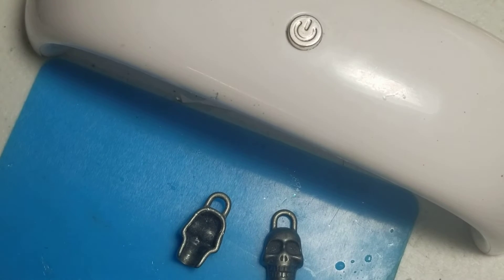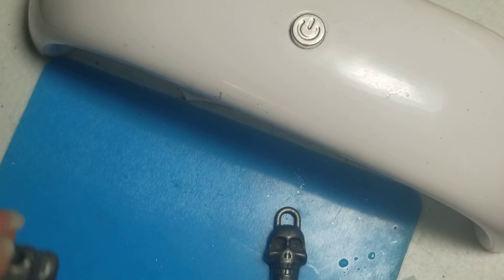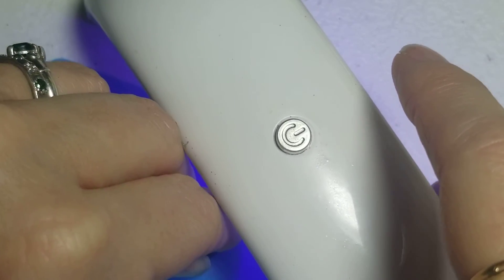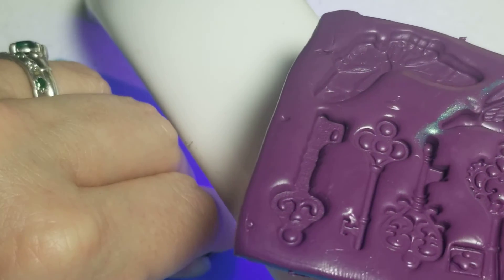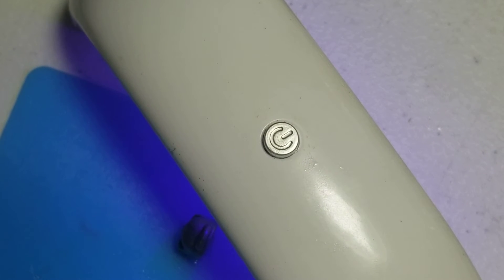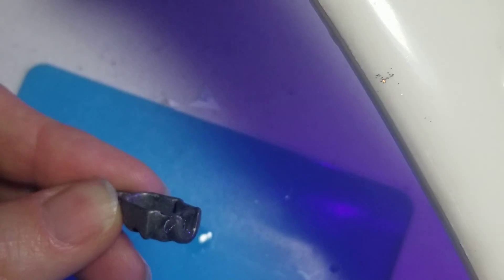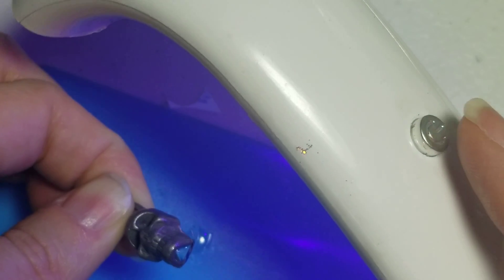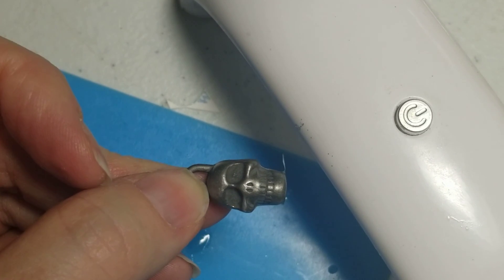Creative engineering beads to mold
My solution to a hollow bead I needed to mold. Products used are Easy Mold (silicone putty) and BlueMoon UV resin, UV light and silicone mat.
Do not put the silicone mold material on the silicone mat until it's fully cured.